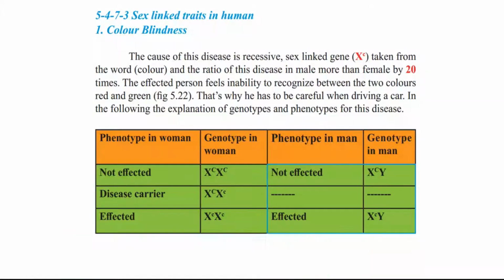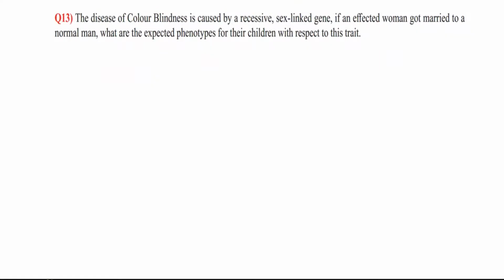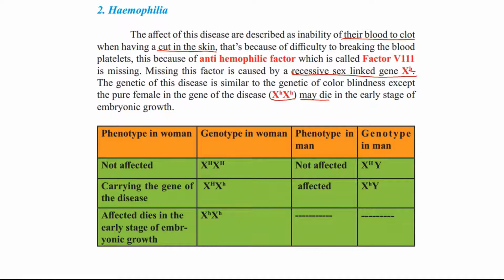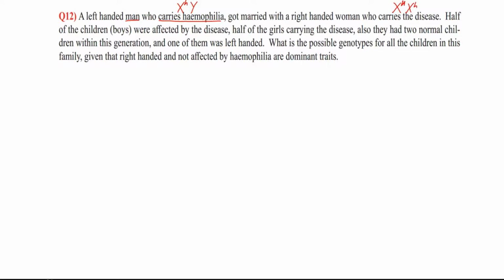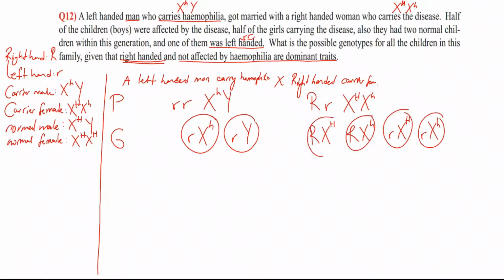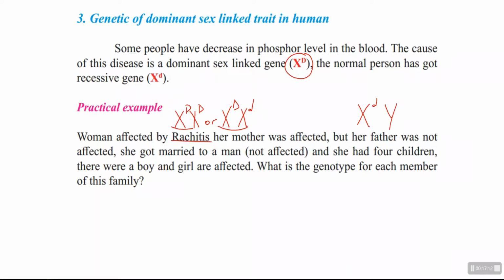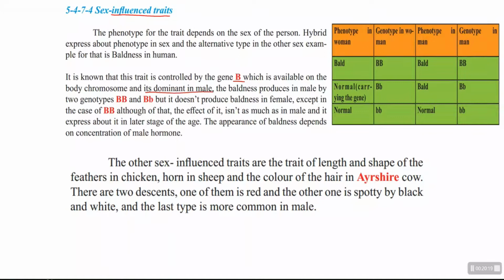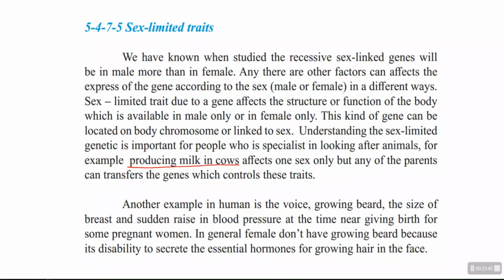Sex Linked Trait in Human